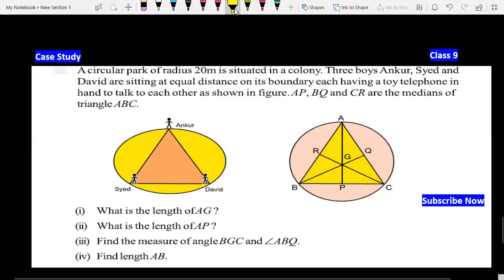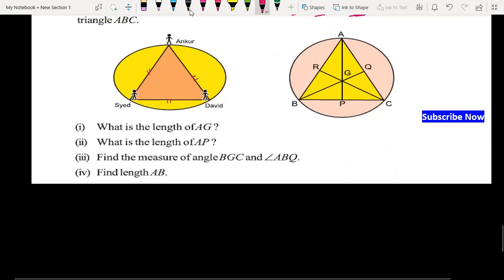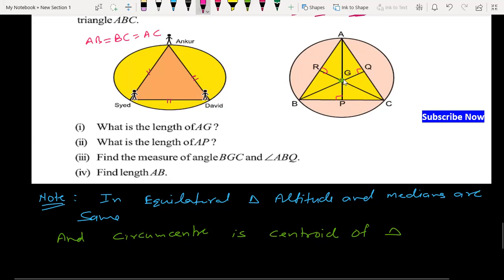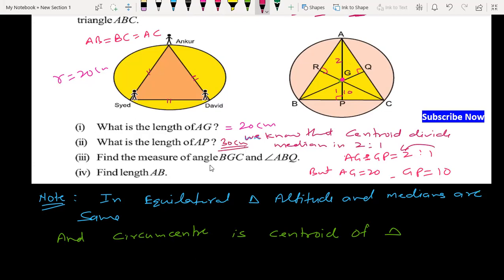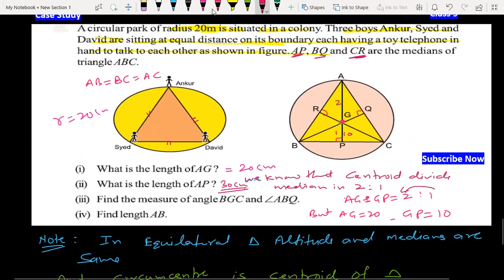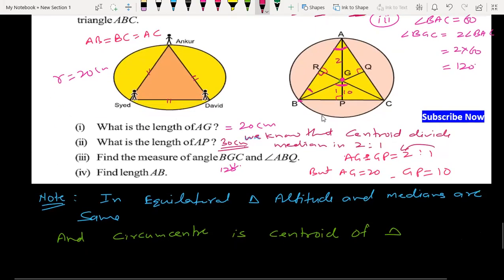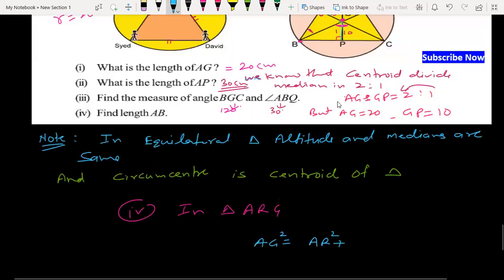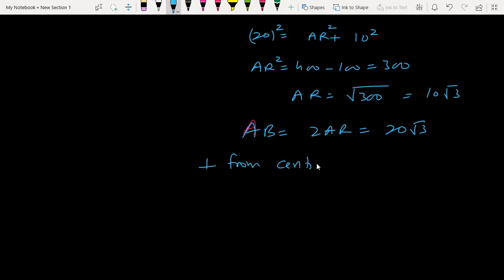A Circular park of radius 20m is situated in a colony | Case Study Based on Circles | Class 9 Maths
Case Study Based on Circles Class 9 Maths
Chapter 9 Circles Case Study Case study based on CirclesCase Study Based on Chapter 9 Circles for CBSE Class 9 Maths Term 2 Board Exams 2022
A circular park of radius 20m is situated in a colony. Three boys Ankur, Syed and David are sitting at equal distance on its boundary each having a toy telephone in his hands to talk to each other. Find the length of the string of each phone
Case Study Class 9 Maths
case based questions class 9 maths

If u are still facing any doubt in this question's solution u can join our Whatsapp Group to get it cleared 👇

Join 👇 our

Follow 👇Our

0:00 Read Question Carefully
0:30 Subscribe For Updates